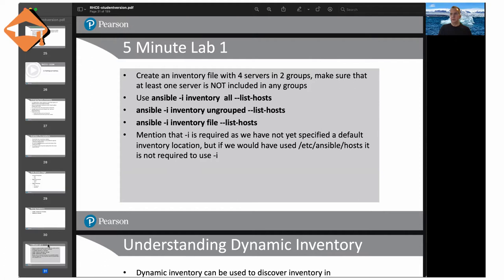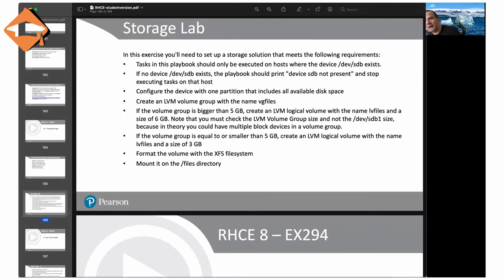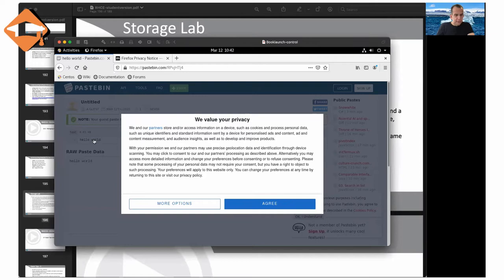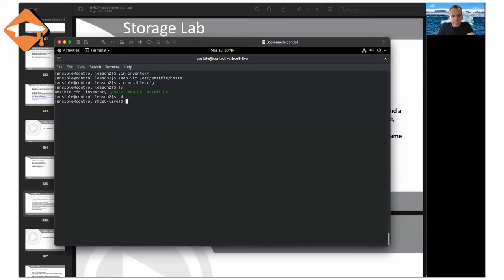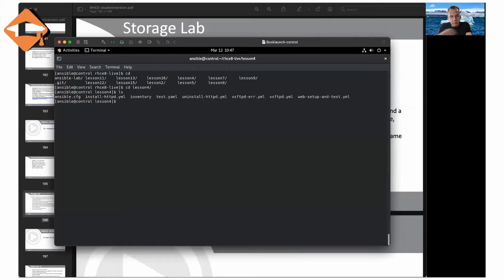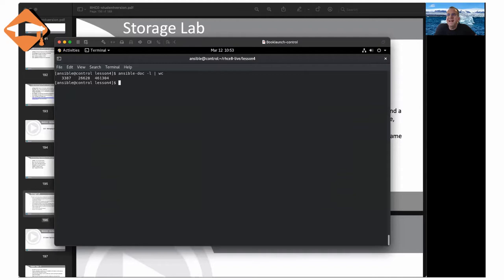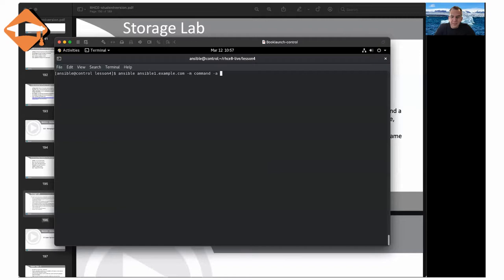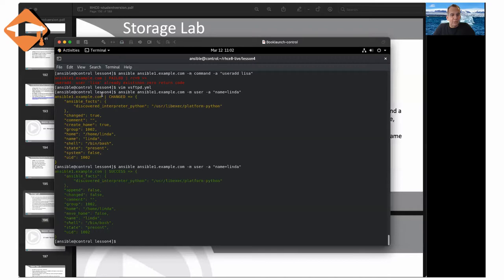Ansible Book Launch Ultimate RHCE EX294 Crash Course *ITGilde Gurus Class* by Sander van Vugt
Recording session on March 12th 2021.